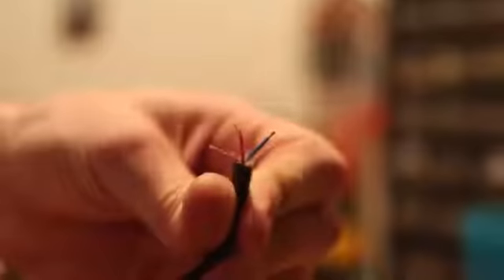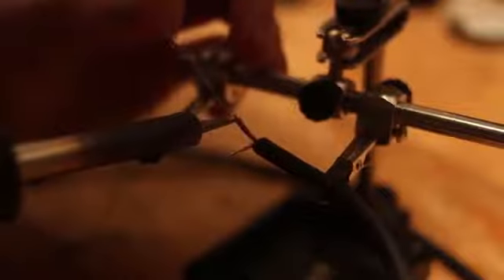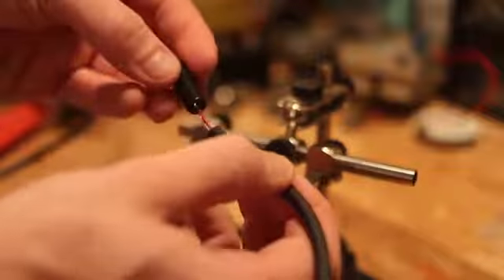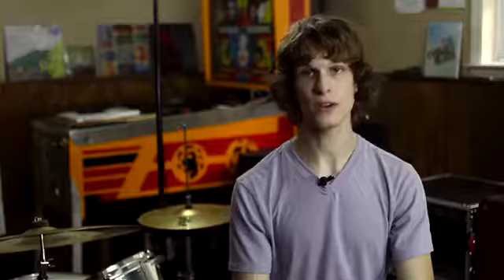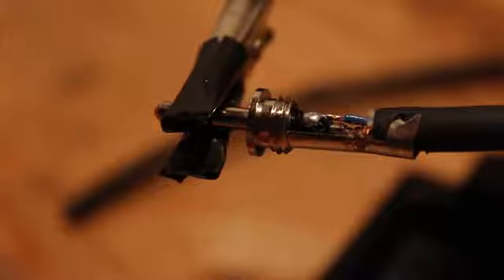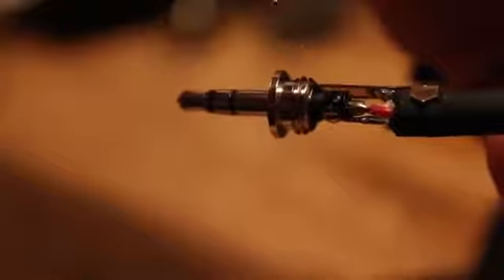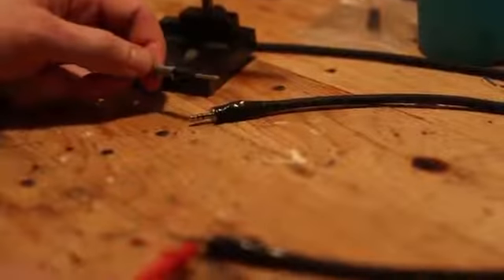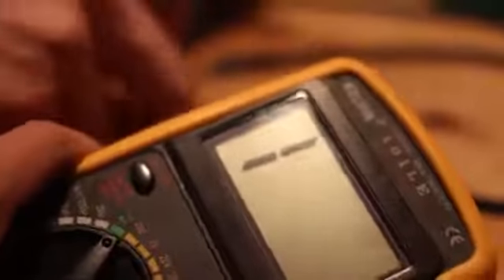How to Wire a 3.5mm Stereo Audio Plug Audio Tips3302